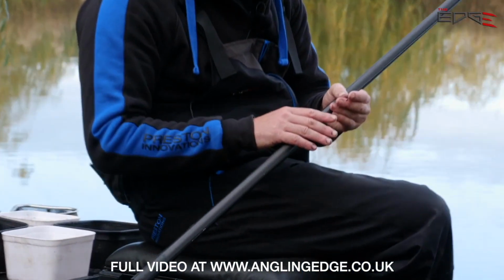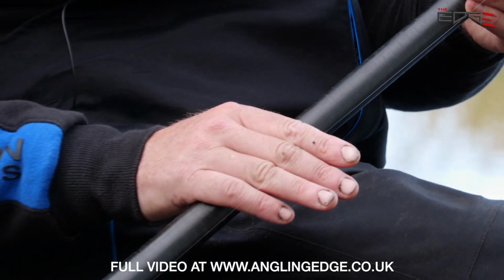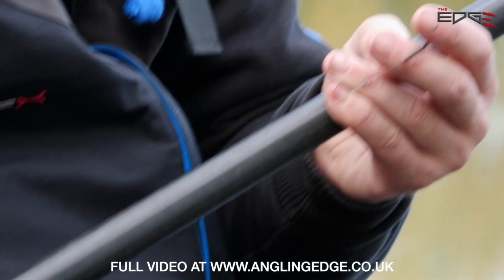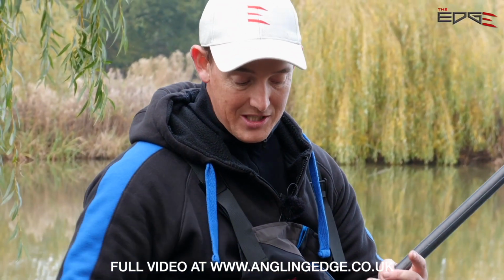POLE FISHING - TARGETING WINTER SILVERS - ROB WOOTTON AND LEE KERRY - THE EDGE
Commercial silvers in the winter offer brilliant sport and Sykehouse fishery is stuffed full of skimmers and bream so give the perfect playground for us to show you some winter silverfish pole fishing action.